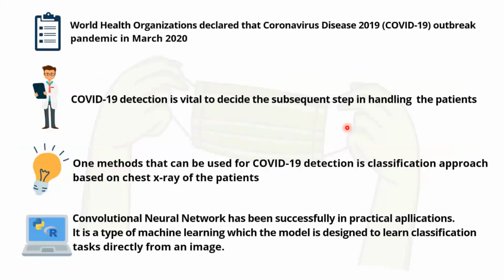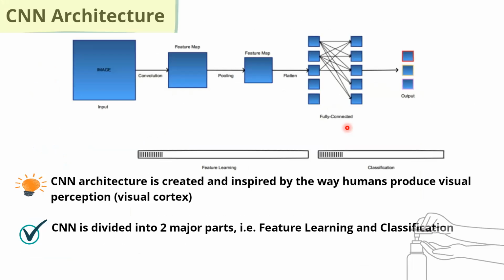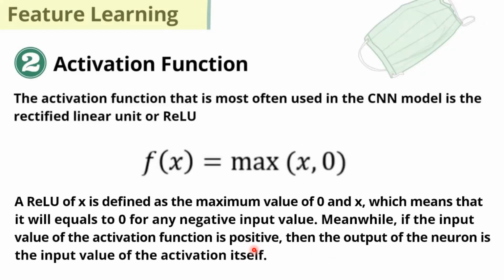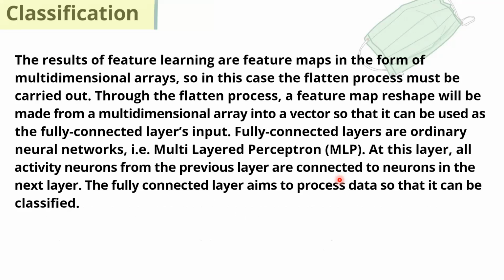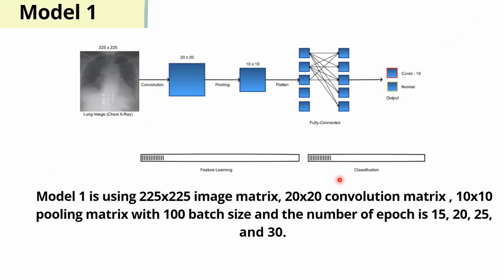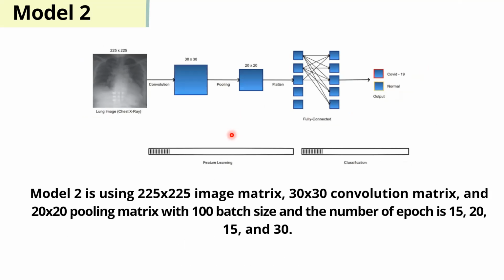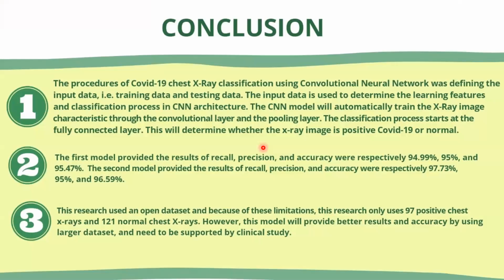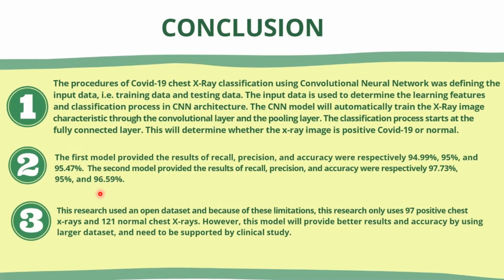International Conference - 3rd ISRITI 2020 (IEEE Conference #51436) - Video Presentasi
Video berikut adalah video/dokumentasi presentasi di International Conference 3rd ISRITI (IEEE Conference #51436) yang diselenggarakan pada tanggal 10 Desember 2020.